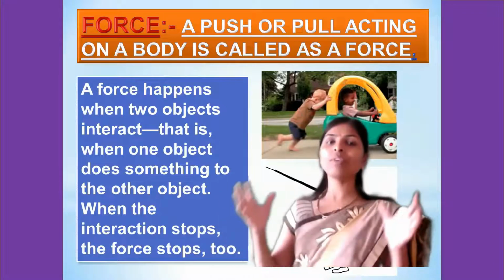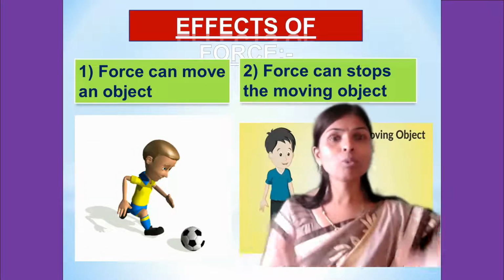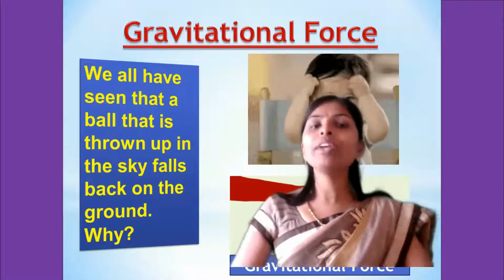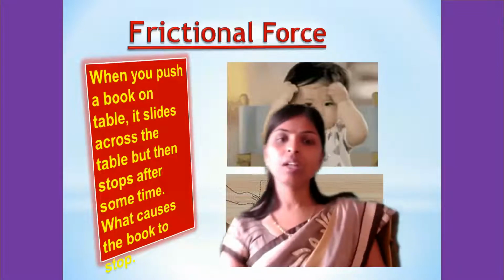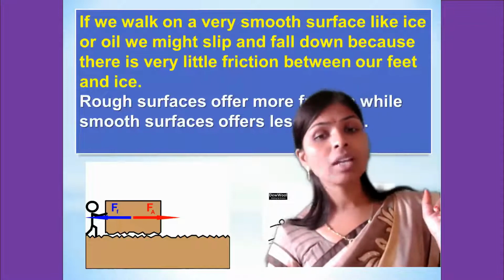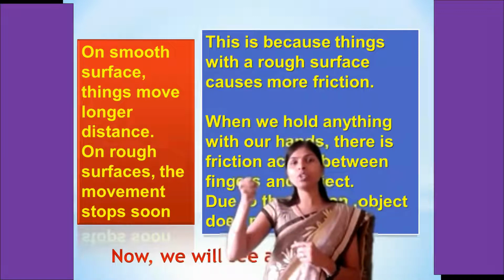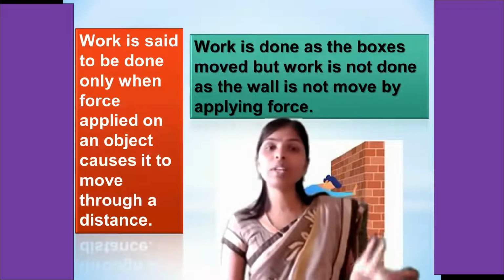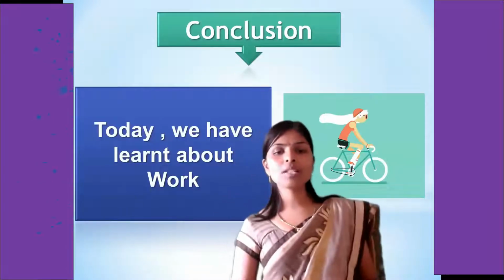Class IV | Science | Force and Work | BY Mrs. Deepali Mule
This video is about force and work.